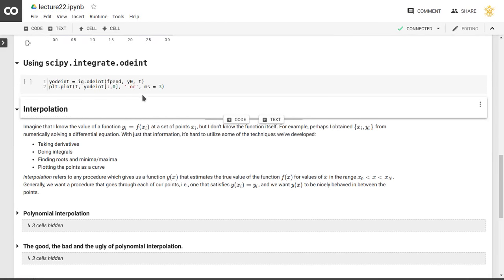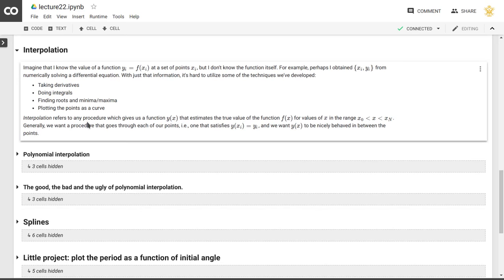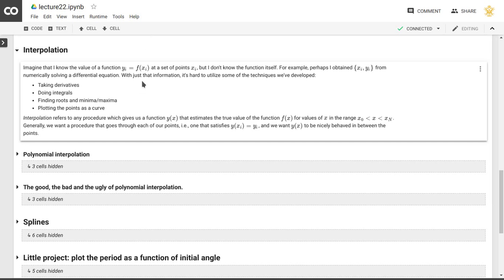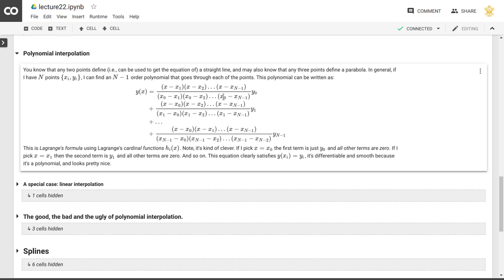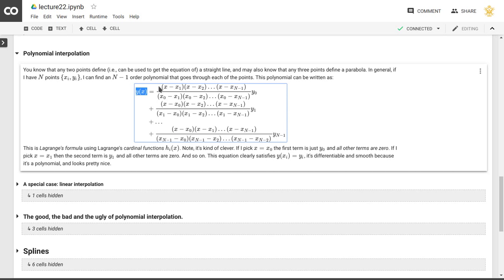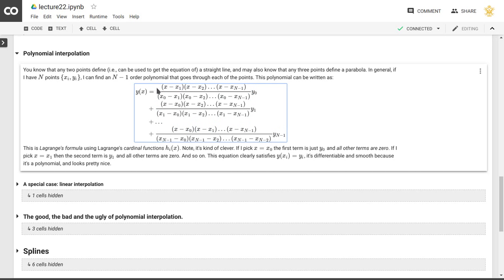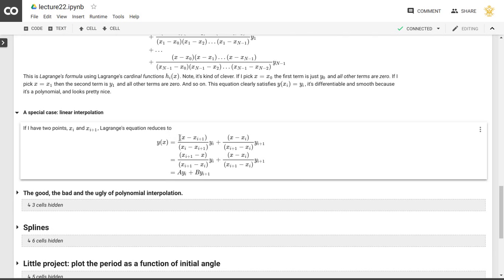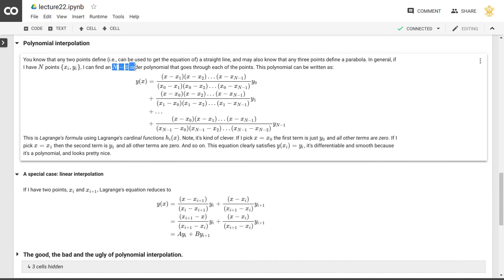Practical Computing for Scientists - Lecture 22.2